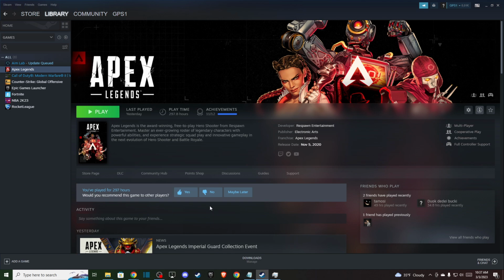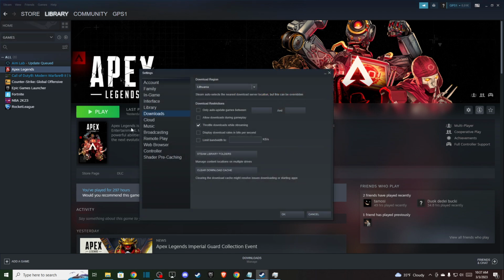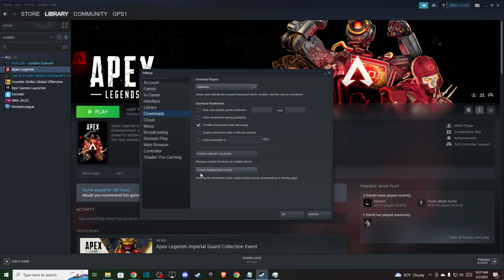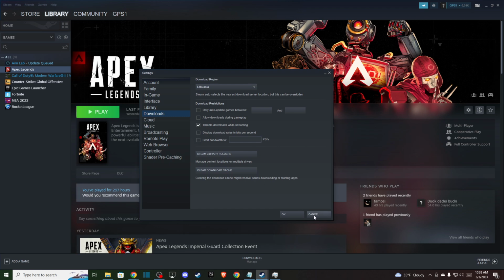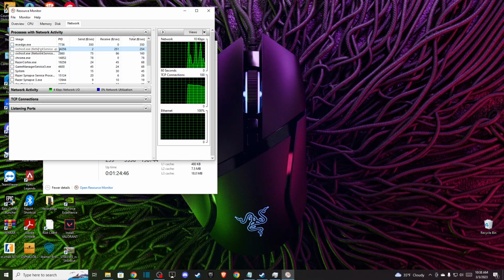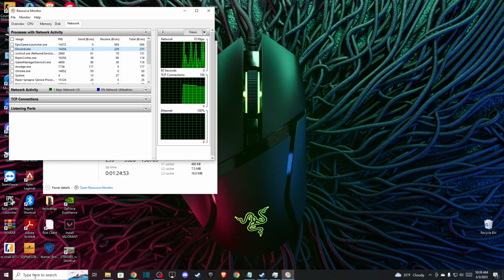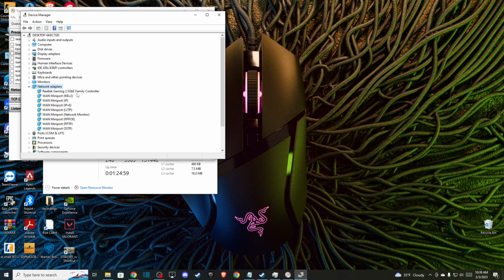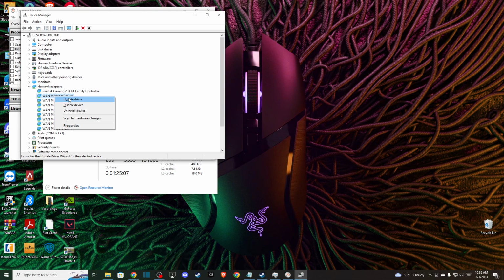How To Fix Slow Download Speed On Steam Launcher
In this video I will show you How To Fix Slow Download Speed On Steam Launcher It's really easy and it will take you less than a minute to do it!